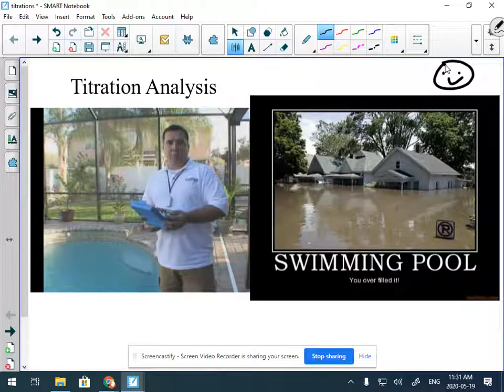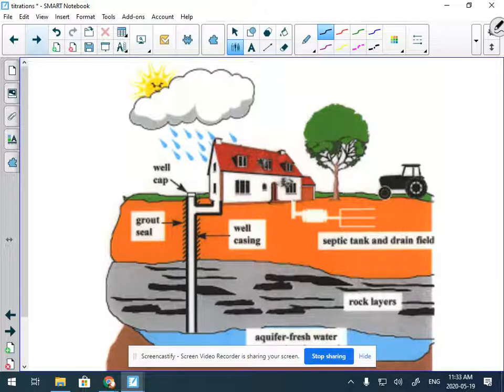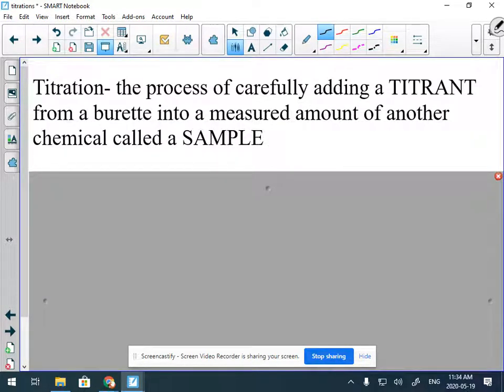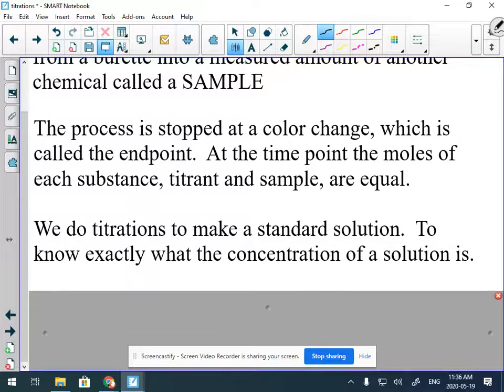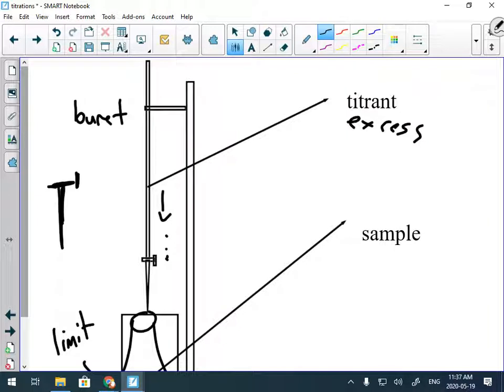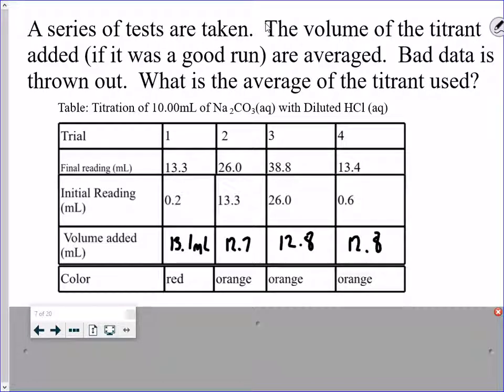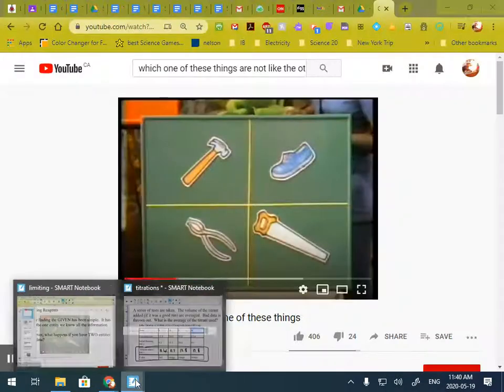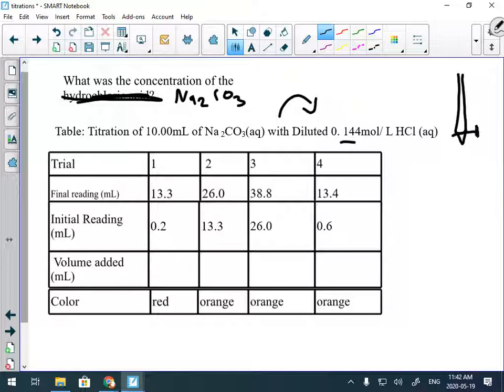Titrations Day 1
It's titrations yo